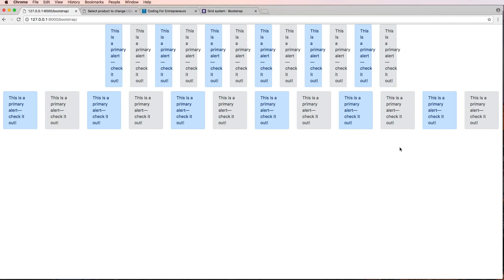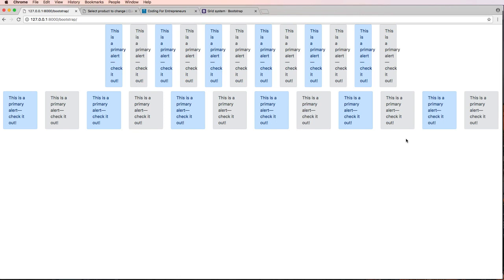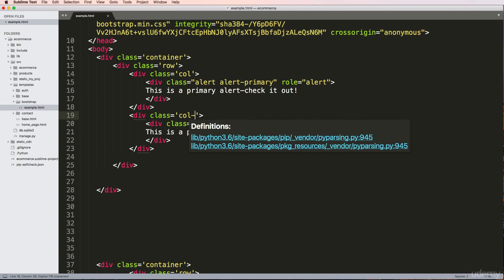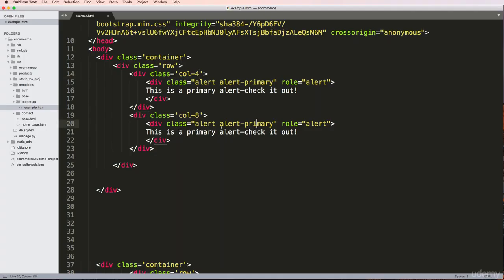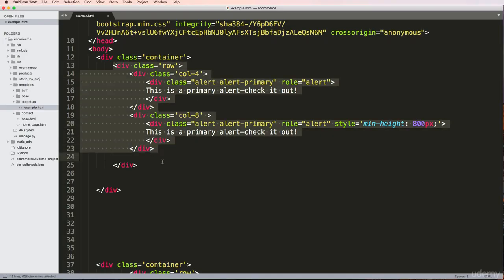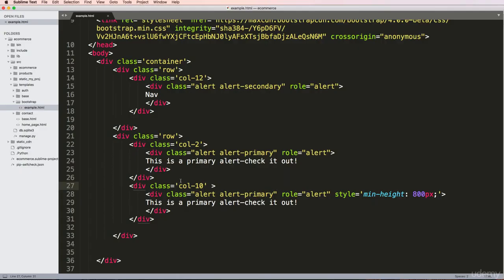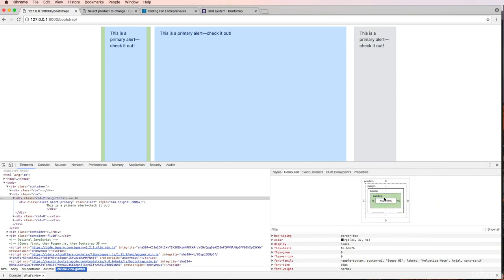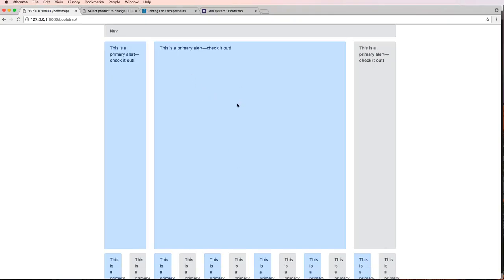045 Column Sizing